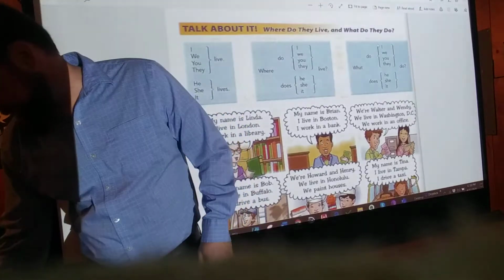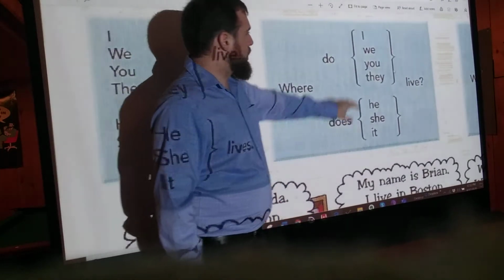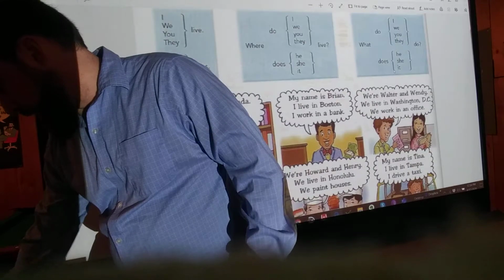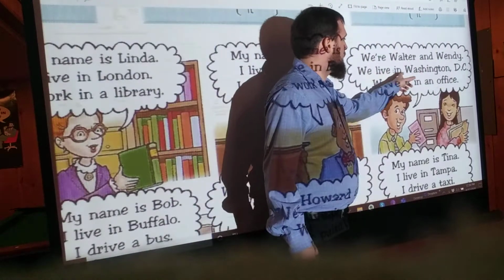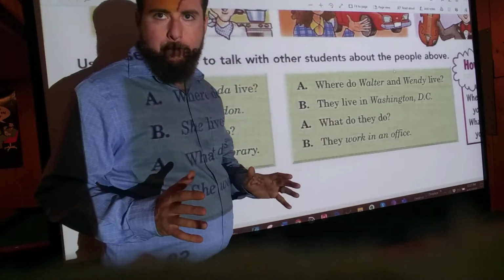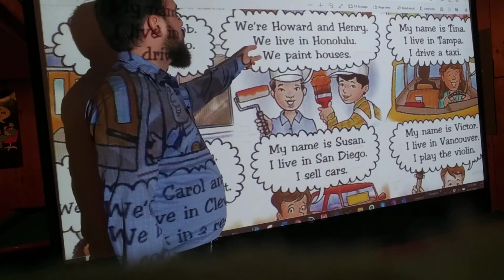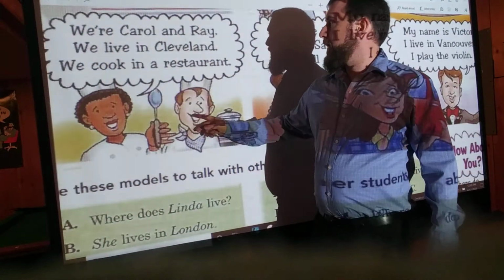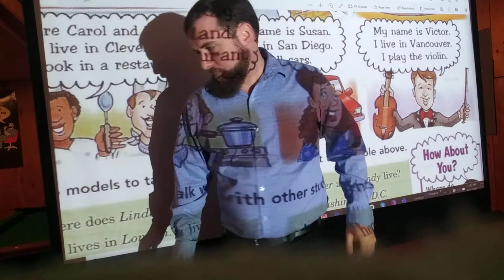Blue Book Chapter 9D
Before you watch this video, open this textbook page on your computer or tablet.  You do NOT need to print this page.